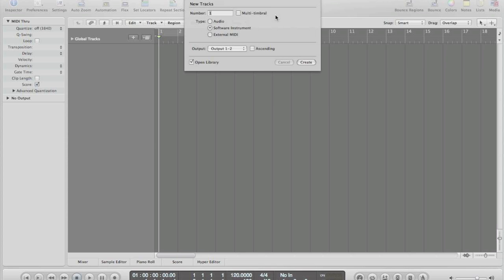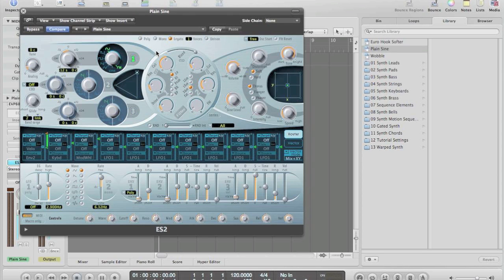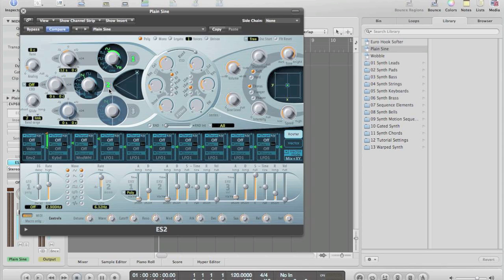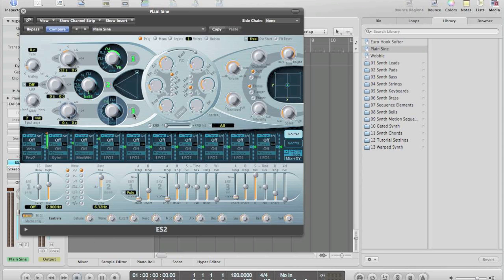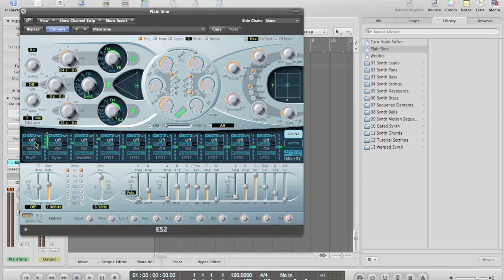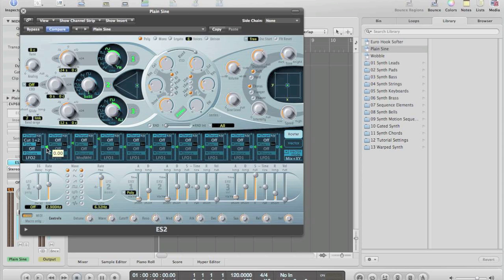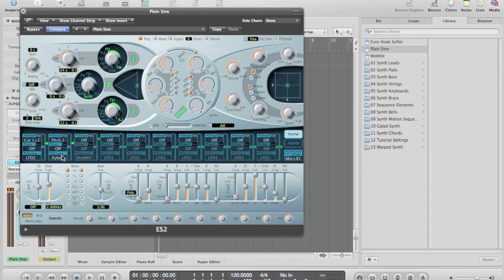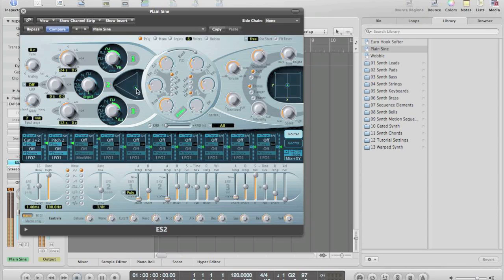Basic Dubstep Wobble (Logic Pro 9)